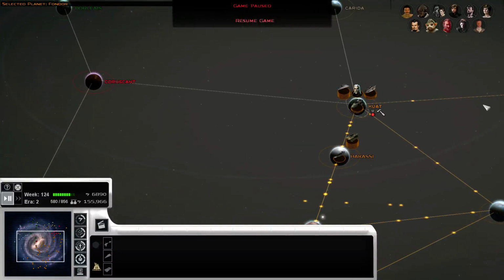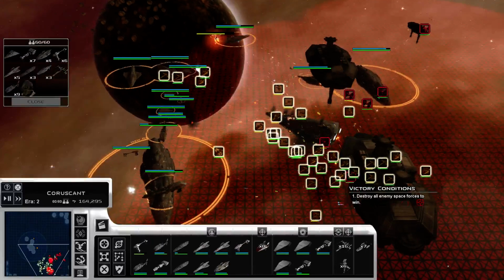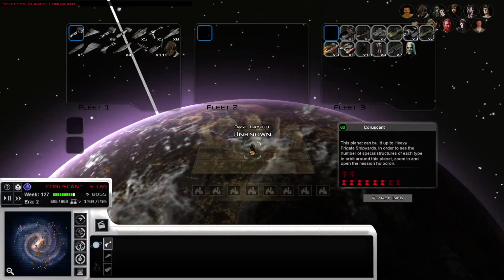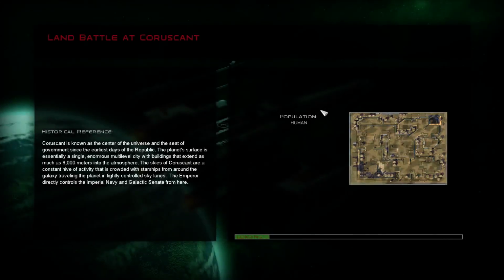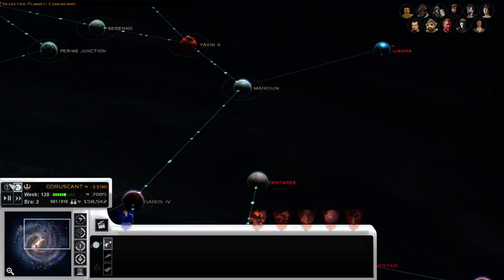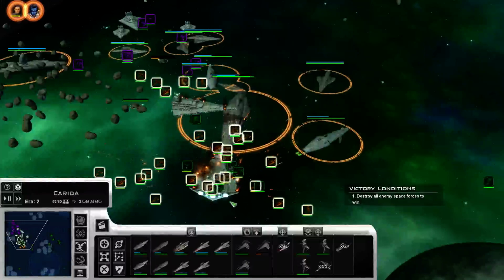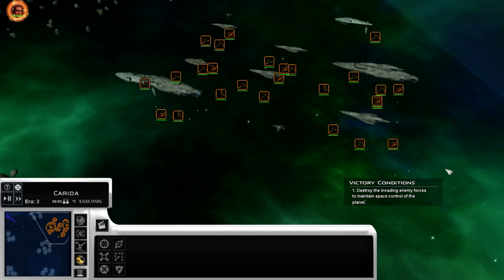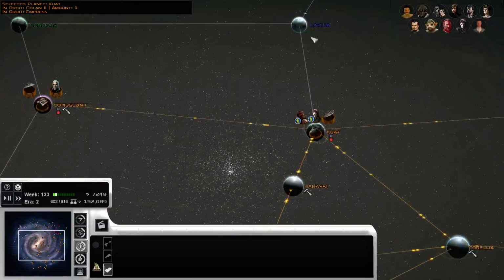Thrawn's Revenge 2.2: New Republic Ep12 - Triple Zero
The time has come to retake the what was once the capital of the Republic and restore freedom to the Galaxy.